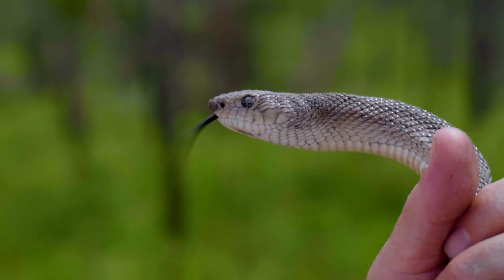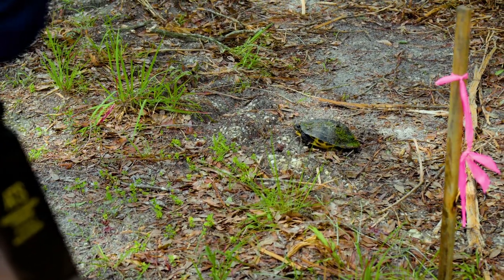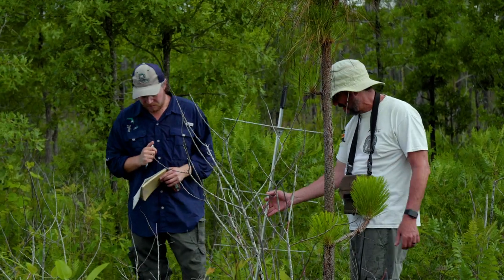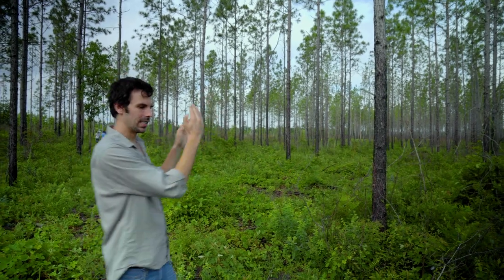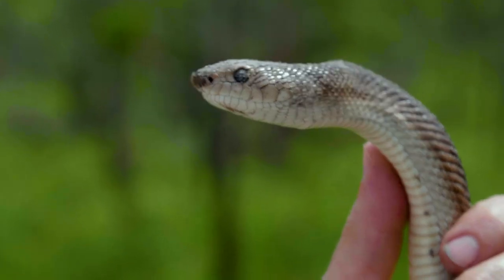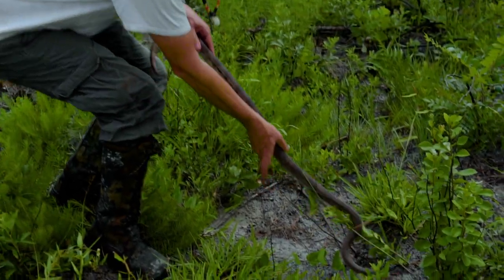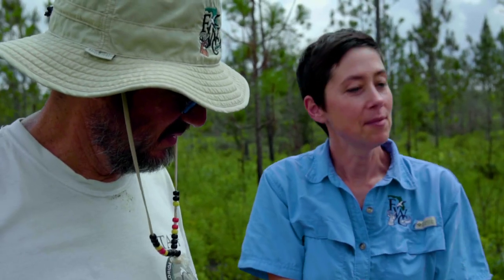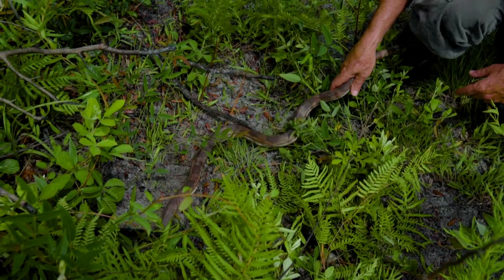Radio Tracking Florida PINE SNAKES, Part 2: SUCCESS | Longleaf Pine Forest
Florida's Longleaf Pine forests have a truly incredible amount of reptile species to discover. The Florida Pine snake (Pituophis melanoleucus) however can be tricky, as it spends most of its time underground. In this episode, Peter joins a group of Herpetologists using radio telemetry tracking to conduct a survey of these elusive snakes.

Let's learn more about what's so dang special about this INCREDIBLY biodiverse habitat--The Longleaf Pine Ecosystem